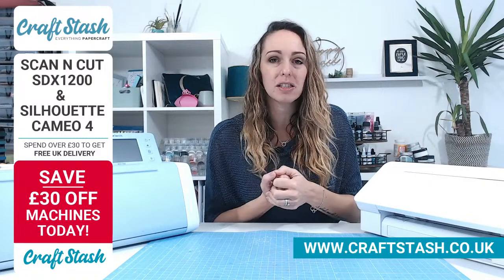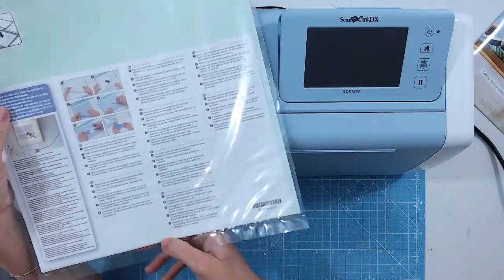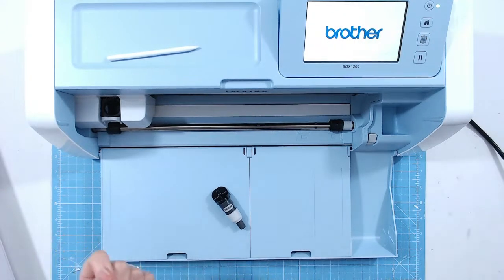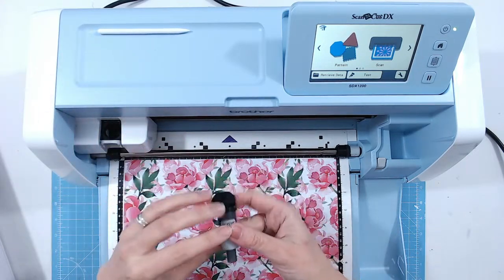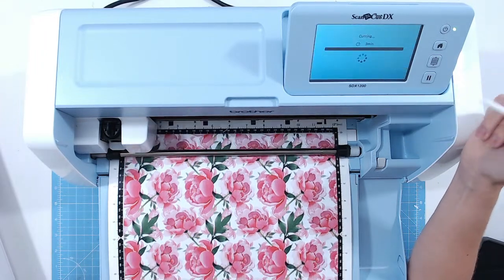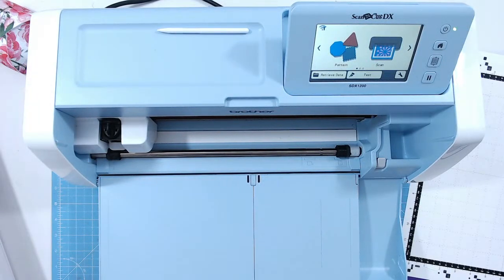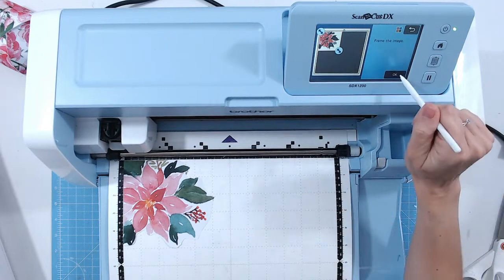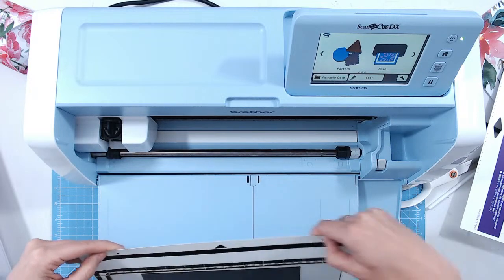CraftStash Live with Scan n Cut & Silhouette Cameo!